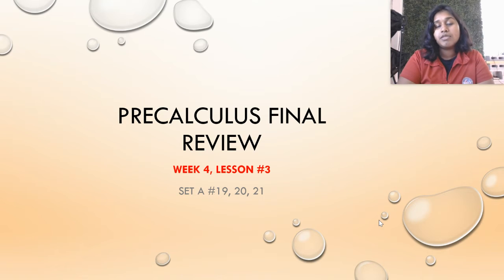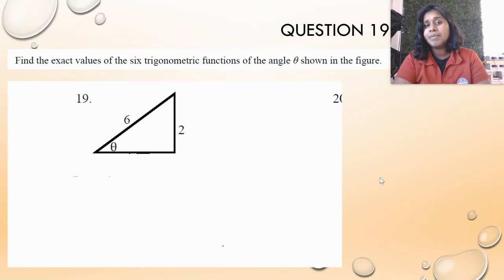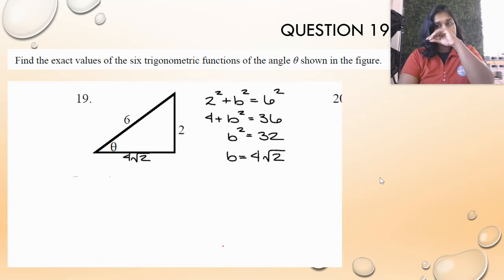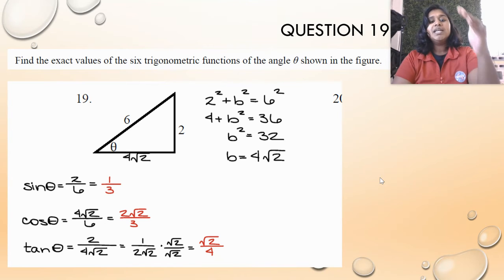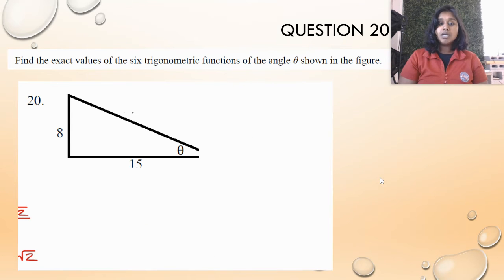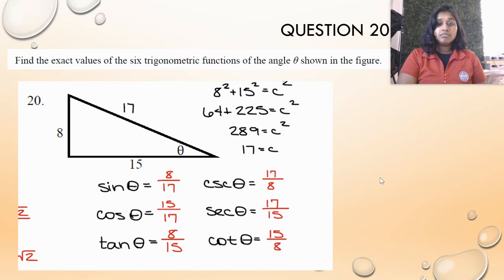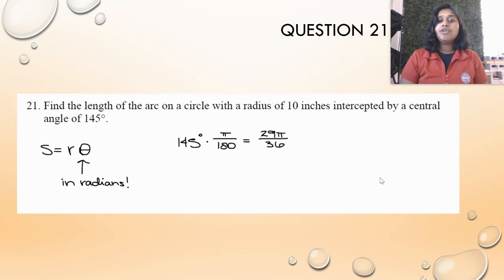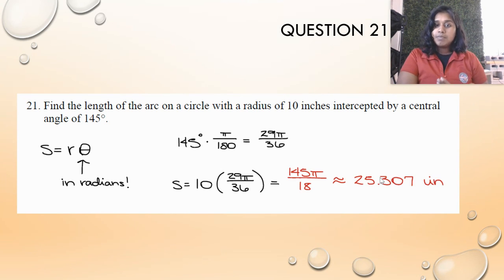Precal Unit Review 4C (Trig)